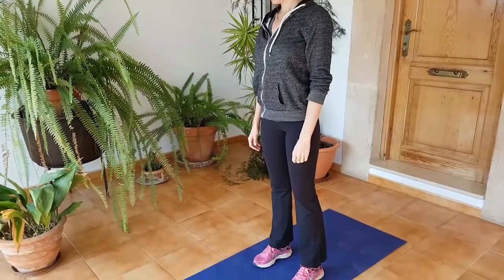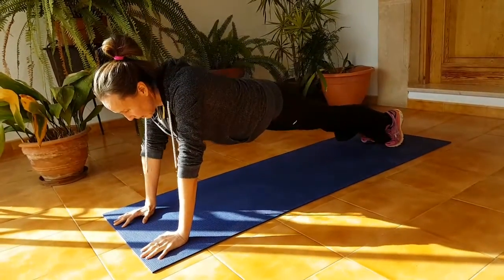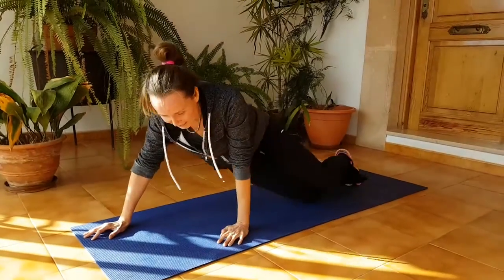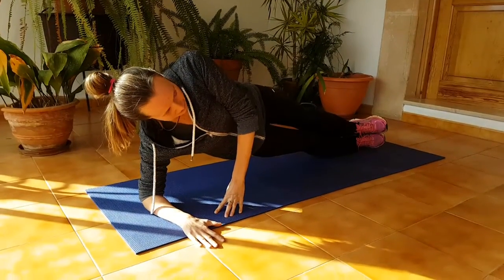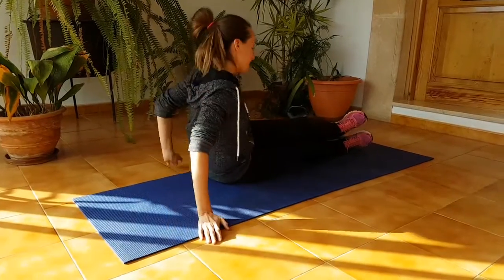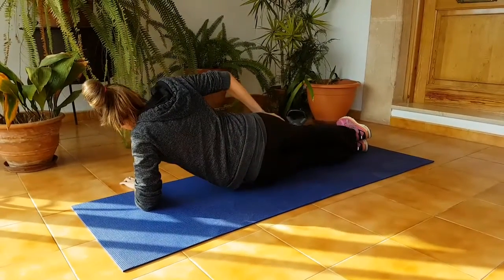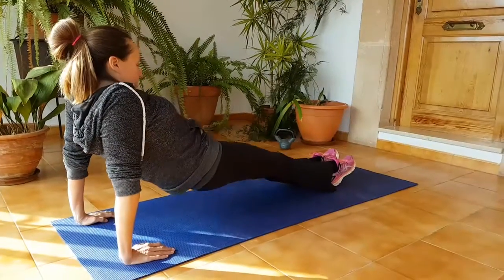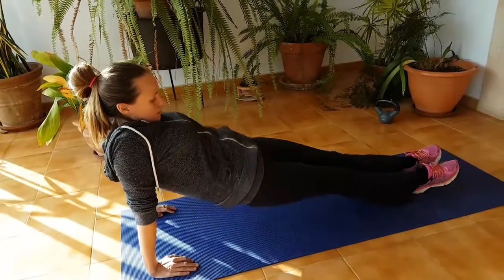3 Best Core Exercises for a Smaller Waist!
3 Best Core Exercises for a Smaller Waist! If you want to get a flat stomach or smaller waist line then you need to be doing core exercises and incorporate a core workout into your routine on a regular basis.

Hiit workouts are beneficial for getting a flat stomach or smaller waist line. In this video you will find 3 core exercises that you can easily make into a hiit routine or tabata core workout  and done twice a week you will see great results as your waist line shrinks.